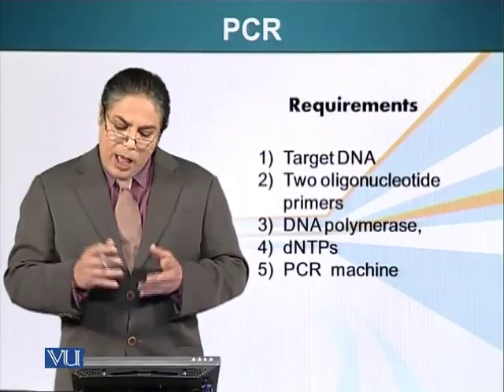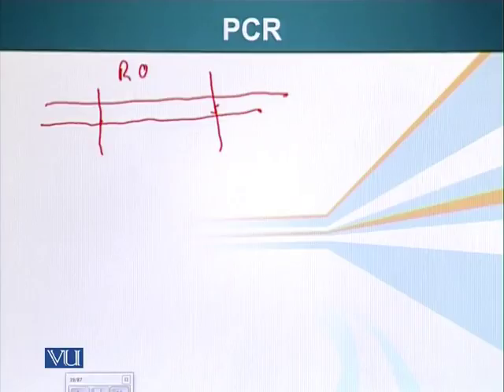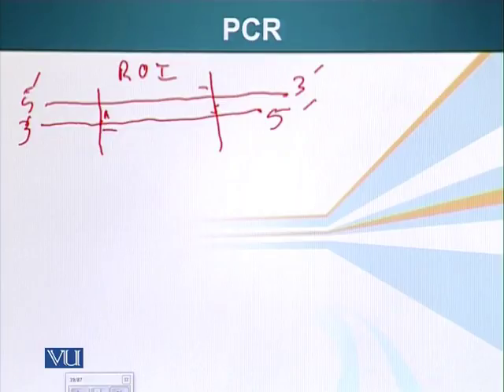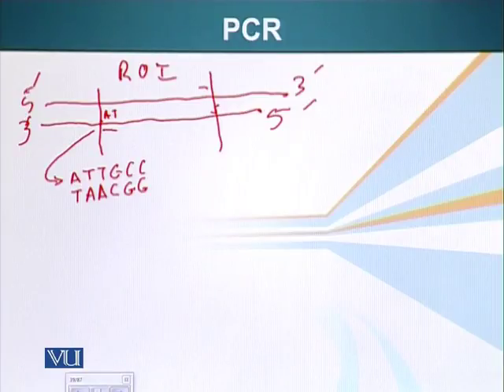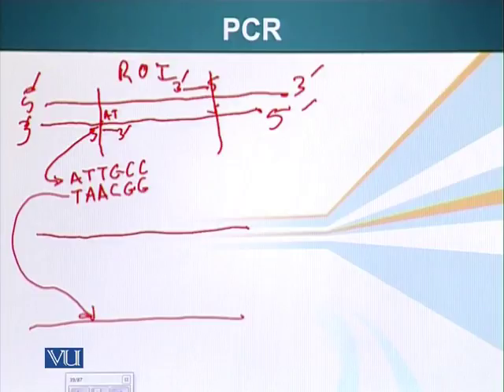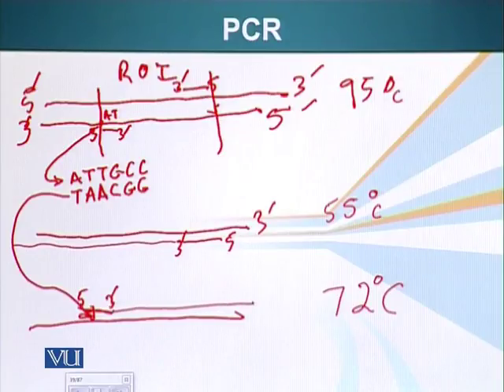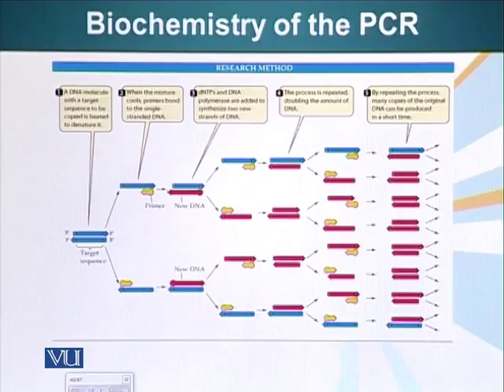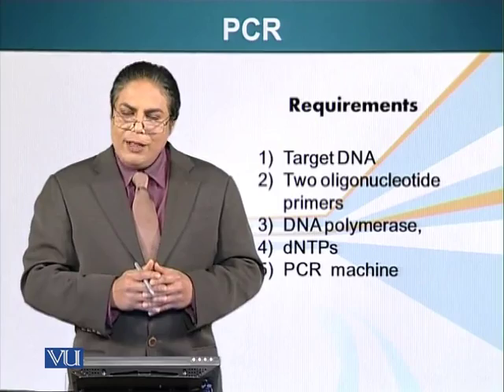Topic 71 (BIO201 - Cell Biology)